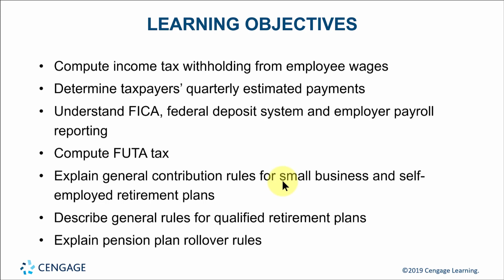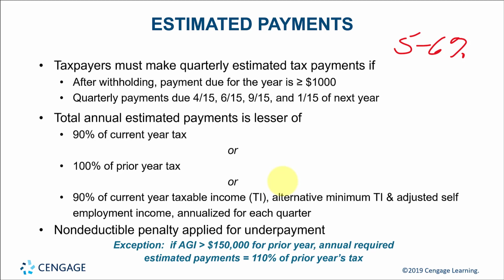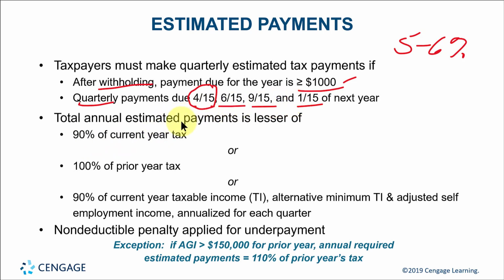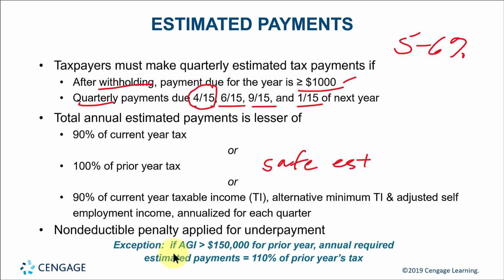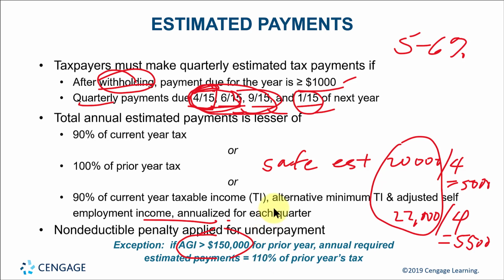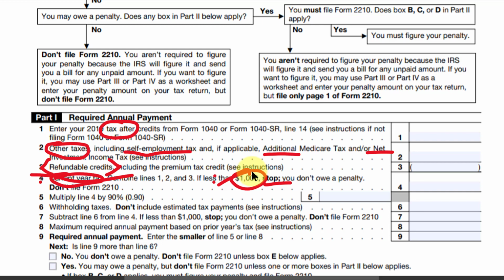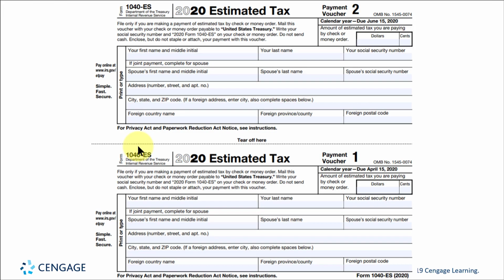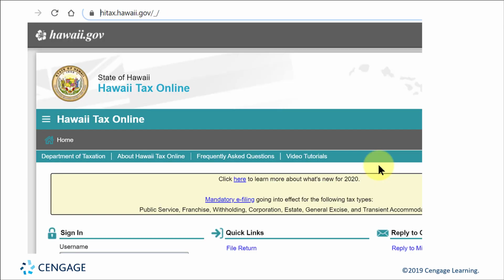Chapter 9, Part 1 - Estimated Tax Payments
ACC 137
Kauai CC